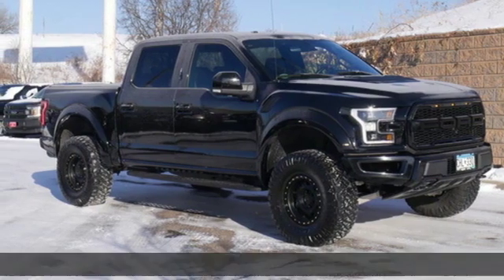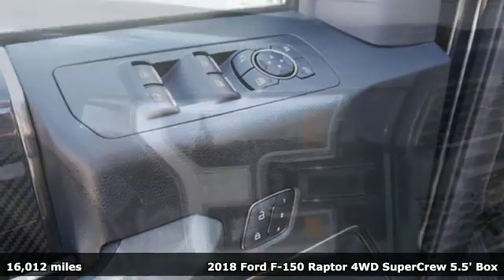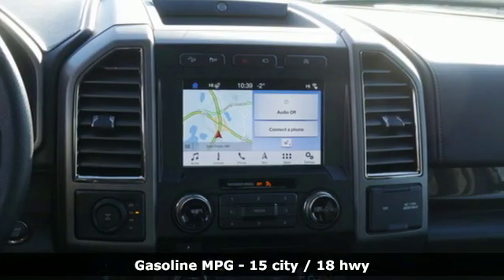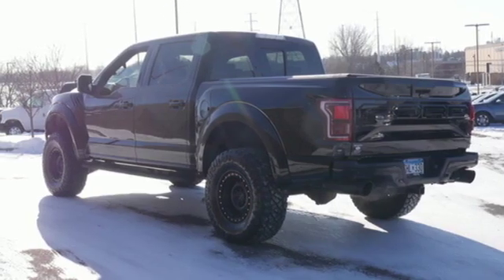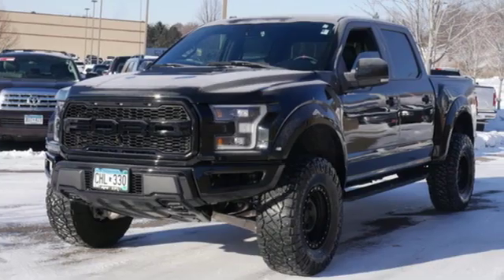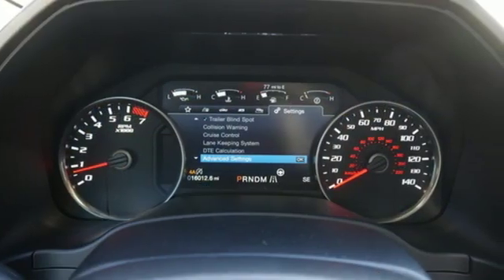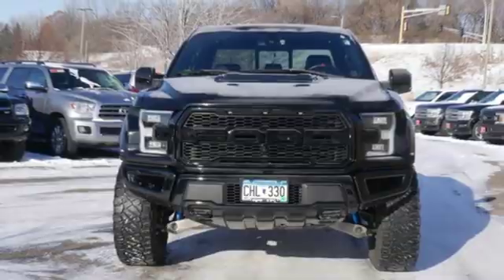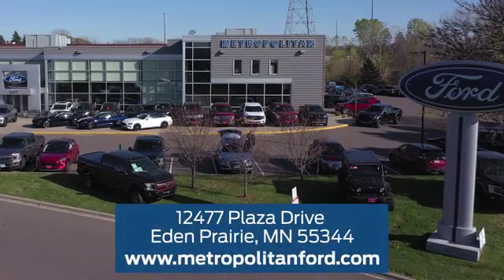Used 2018 Ford F-150 Minneapolis MN Eden Prairie, MN 190419A11 - SOLD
Year: 2018
Make: Ford
Model: F-150
Trim: Raptor 4WD SuperCrew 5.5' Box
Engine: 213 L V6 Cylinder Engine Cyl.
Transmission: 10-Speed A/T
Color: SHADOW BLACK
Interior: Black
Mileage: 16012
Stock #: 190419A11
VIN: 1FTFW1RG0JFD85895
PRICED TO MOVE $1,200 below NADA Retail! CARFAX 1-Owner, GREAT MILES 14,750! Raptor trim. Sunroof, Tow Hitch, Running Boards, Alloy Wheels, 4x4, Turbo, TRANSMISSION: ELECTRONIC 10-SPEED AUT... TWIN PANEL MOONROOF. READ MORE! KEY FEATURES INCLUDE: 4x4, Running Boards, Turbocharged, Trailer Hitch Child Safety Locks, Electronic Stability Control, Bucket Seats, Electrochromic rearview mirror, Brake Assist. OPTION PACKAGES: EQUIPMENT GROUP 802A LUXURY Radio: B&O Play Premium Audio System, single-CD, HD Radio and SiriusXM radio, Note: When ordered w/voice-activated navigation system (50N) SiriusXM Traffic and Travel Link includes a, SiriusXM Traffic and Travel Link service is not available in Alaska or Hawaii, SiriusXM audio and data services each require a subscription sold separately, or as a package, by Sirius XM Radio Inc, If you decide to continue service after your trial, the subscription plan you choose will automatically renew thereafter and you will be charged according to your chosen payment method at then-current rates, Fees and taxes apply, To cancel you must call SiriusXM at 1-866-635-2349, See SiriusXM Customer Agreement for complete terms All fees, RAPTOR TECHNOLOGY PACKAGE Auto High Beam, rain sensing wipers, Lane-Keeping System, lane departure warning, Adaptive Cruise Control w/Collision Mitigation, TWIN PANEL MOONROOF, WHEELS: 17 CAST ALUMINUM same spare (STD), TRANSMISSION: ELECTRONIC 10-SPEED AUTOMATIC terrain management modes: normal/baja/rock crawl/sport/mud-sand/wet-snow and tow-haul mode (STD). Ford Raptor with Shadow Black exterior and Black interior features a V6 Cylinder Engine with 450 HP at 5000 RPM*. EXCELLENT VALUE: Approx. Original Base Sticker Price: This F-150 is priced $1,200 below NADA Retail. Pricing analysis performed on 12/3/2019. Horsepower calculations based on trim engine configuration. Please confirm the accuracy of the included equipment by calling us prior to purchase.

Address:
12477 Plaza Drive